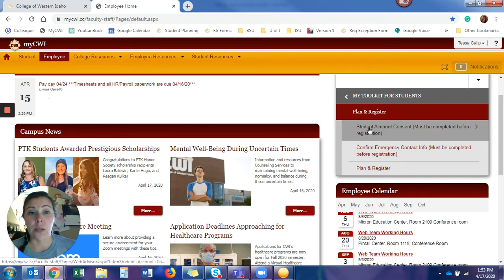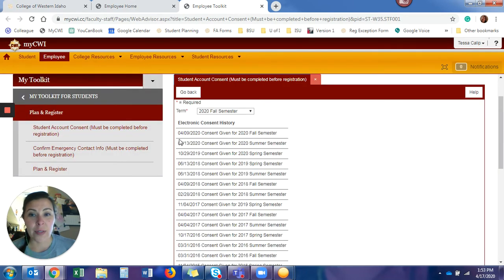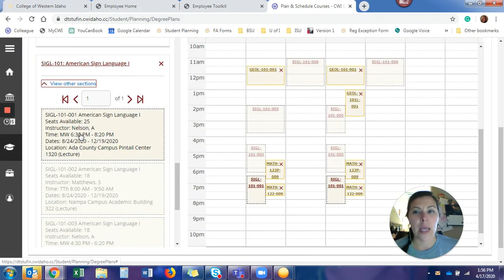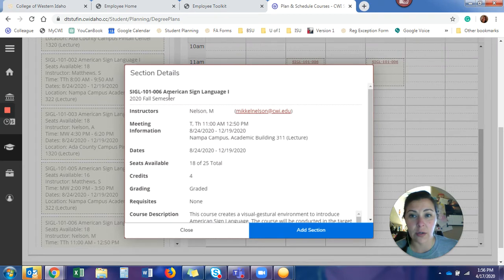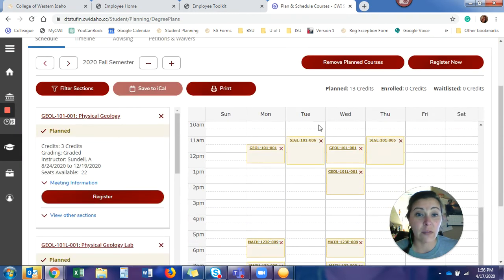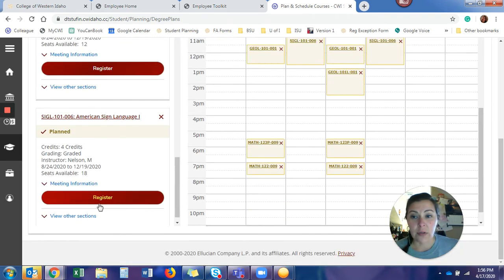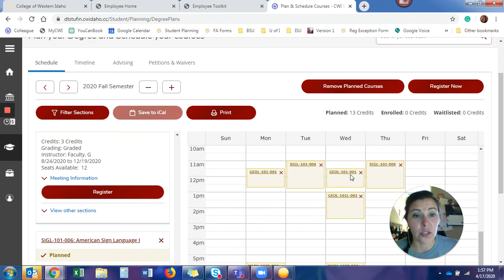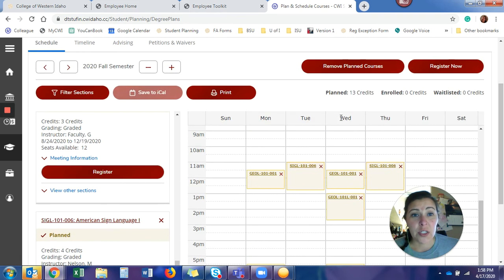Navigating Registration Issues - April 17, 2020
Working through common registration complications including: Student Account Consent, selecting a course section, and needing to register for sciences with labs and math or English Plus courses.